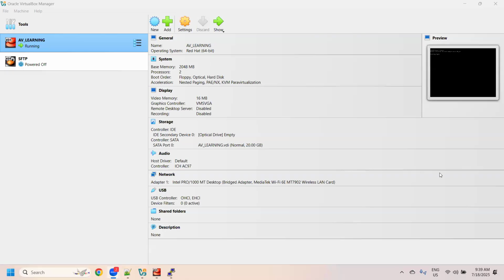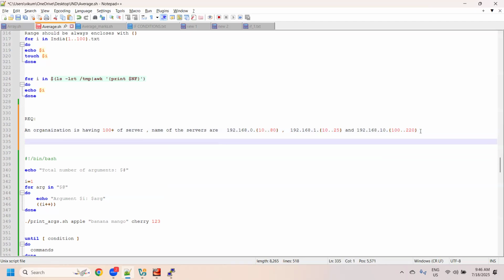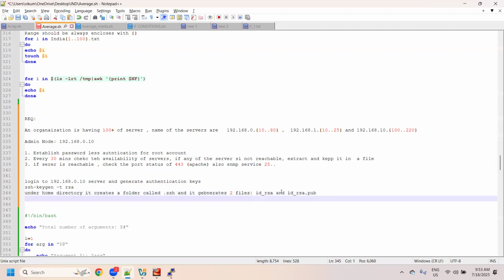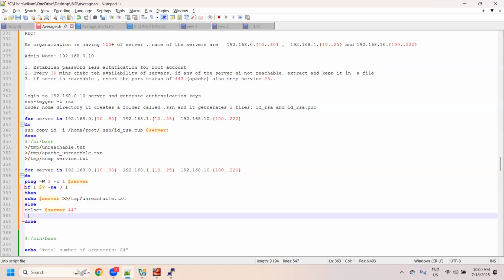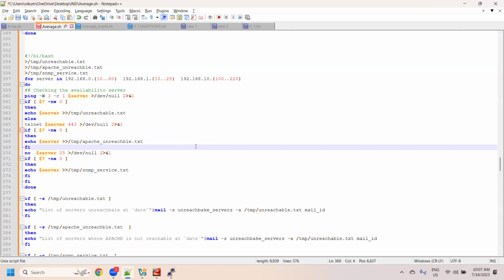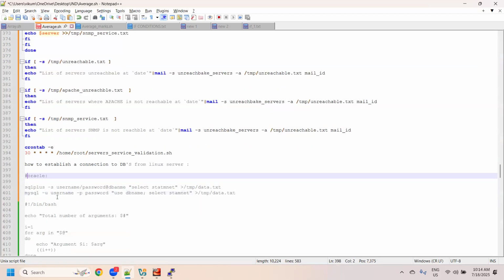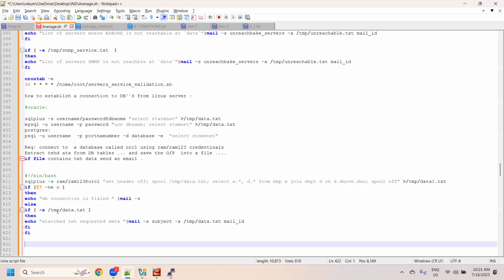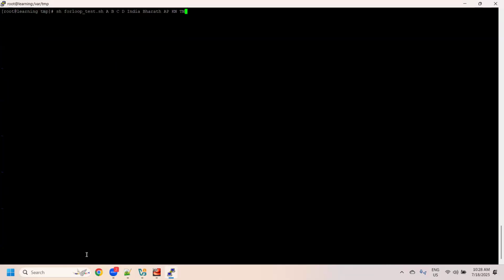UNIX Tutorial – For Loop Realtime Examples | Day 47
In this session, we’ll apply the For loop with real-time use cases.

🔹 Topics Covered:

Iterating through files and directories

Using For loops with command substitution

Combining For loop with conditions